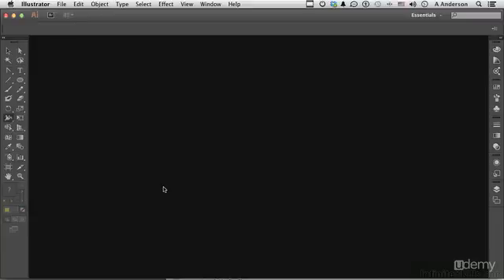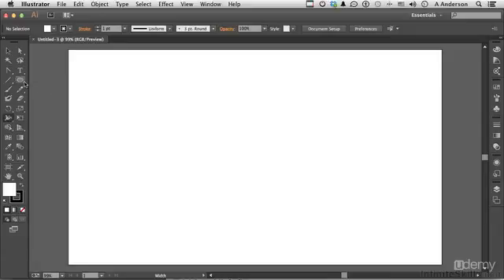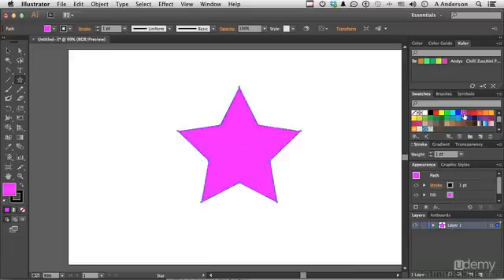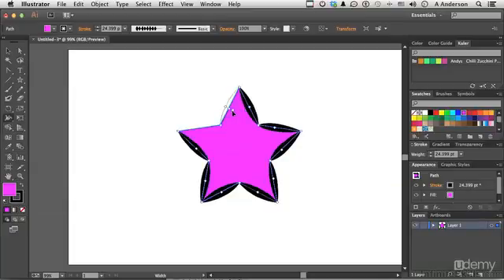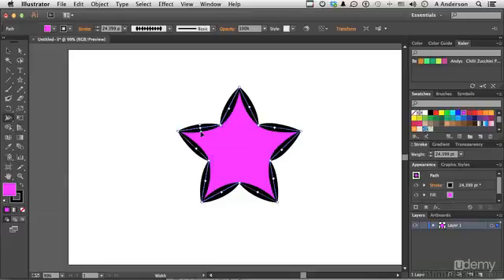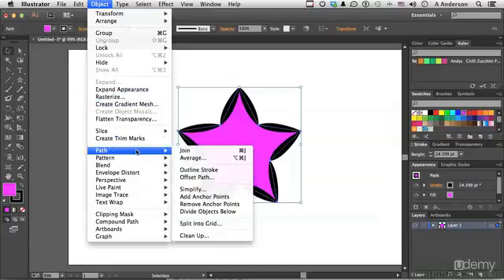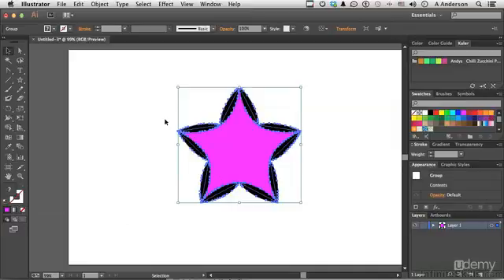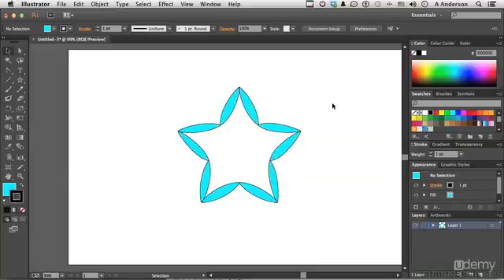051 Lesson 51 Adobe Illustrator CC